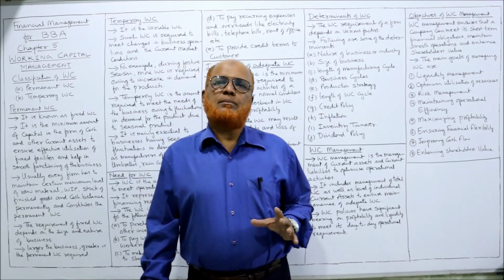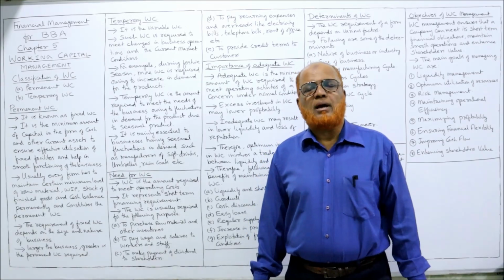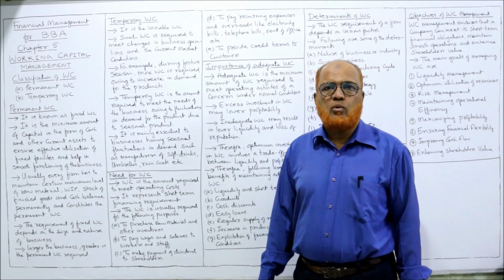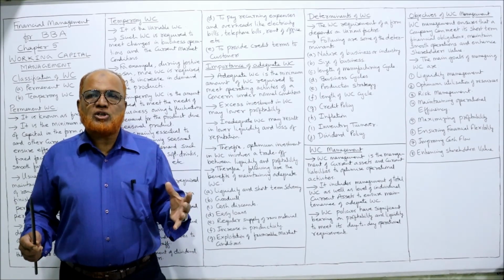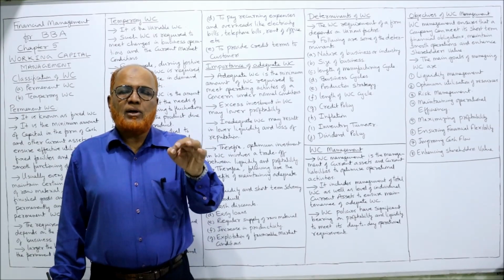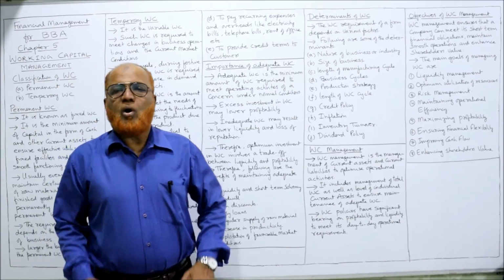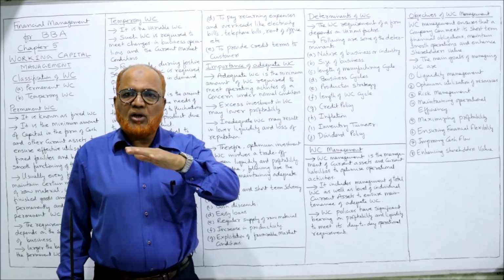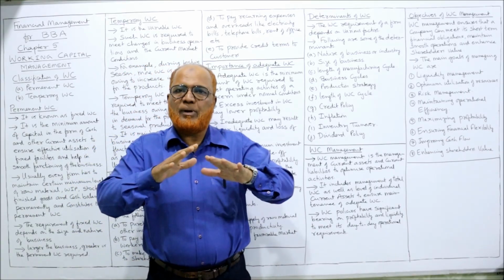Financial Management I for BBA I Working Capital Management I Theory Explained I Part 2 I Hasham Ali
🚀 Ultimate Guide to Working Capital | Financial Management (BBA/MBA)
This comprehensive video is an essential resource for BBA and MBA students in Financial Management. We've broken down the entire concept of Working Capital into easy-to-understand parts, covering everything from the basic meaning to its complex determinants. Master this core topic and boost your exam scores! 📈

📚 What You'll Learn in this Working Capital Tutorial:
Understanding Working Capital is crucial for analyzing a company's liquidity and short-term solvency. In this detailed session, you will master:

Working Capital Meaning: Clear and concise definition.

Gross Working Capital vs. Net Working Capital: Key differences and calculation.

Components of Working Capital: A detailed look at Current Assets (Inventory, Debtors/Receivables, Cash) and Current Liabilities (Creditors/Payables, Outstanding Expenses).

Working Capital Cycle (Operating Cycle): How cash converts back to cash, and why it matters.

Permanent Working Capital vs. Temporary Working Capital: Understanding the fundamental and fluctuating needs.

Determinants of Working Capital: The factors that influence a company's working capital needs (e.g., Nature of Business, Scale of Operations, Technology, etc.).

📌 Perfect For:
BBA Students (Finance Specialization)

MBA Students (Financial Management / Core Finance)

Anyone preparing for finance interviews or professional exams (CFA, CA, CMA)

Business Owners looking to manage their cash flow better

🔥 Engage & Go Viral!